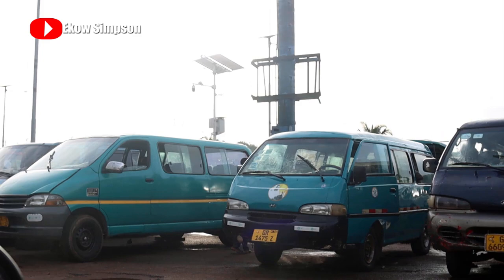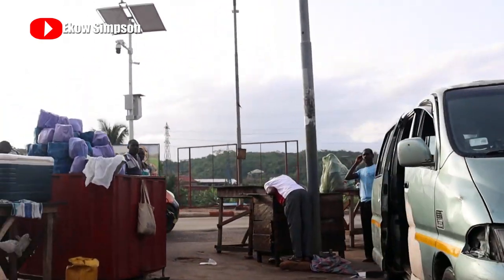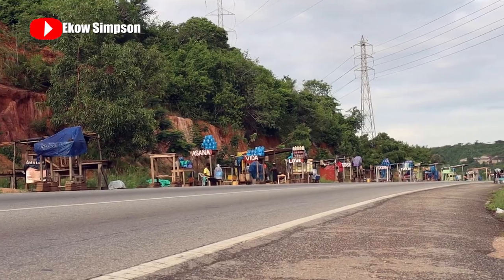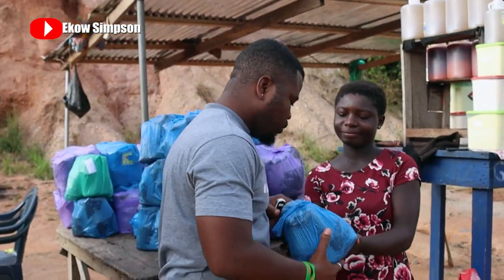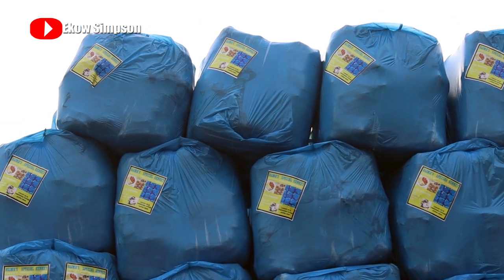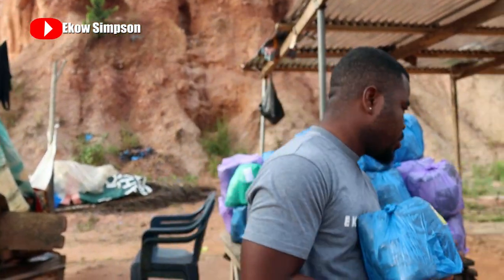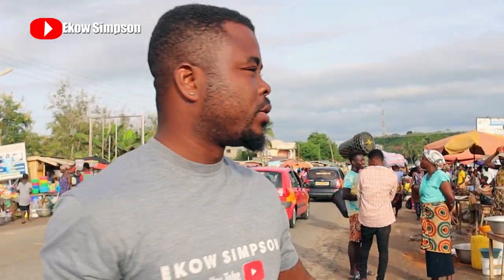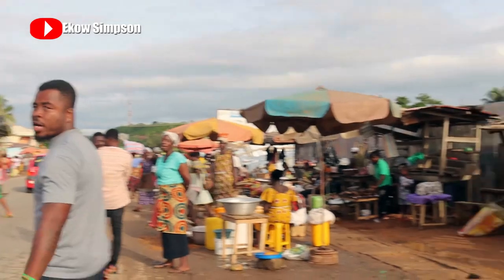Winneba Aboakyir Festival 2022 | Cape Coast - Yamoransa -Anomabo Road Experience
The Aboakyer festival is celebrated on the 1st Saturday in May by the Effutu’s of Winneba Traditional Area in the Central Region of Ghana.

Winneba Aboakyer is an ancient rite of animal sacrifice to the god Otu to celebrate their safe migration from the ancient western Sudan Empire to their present home, Winneba and also to remove evil and predict a good harvest.
Their priest instructed them on behalf or their god, Otu to offer a young member of the Royal Family every year as a sacrifice.